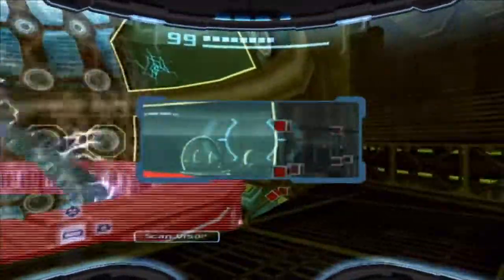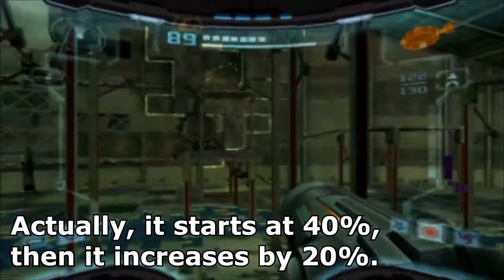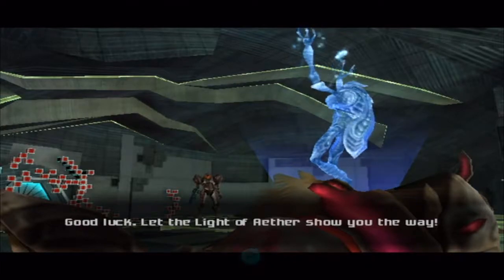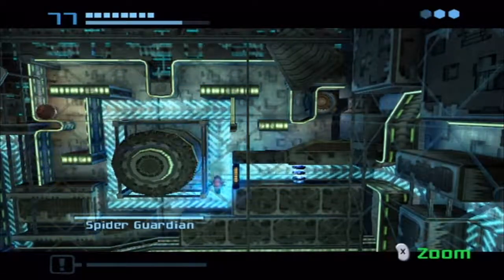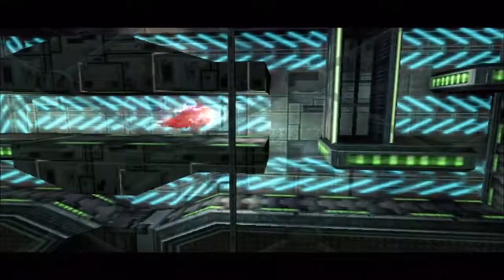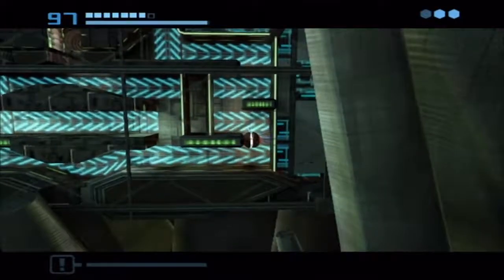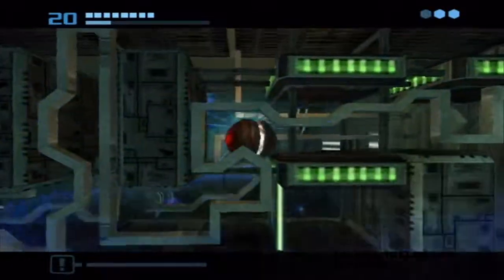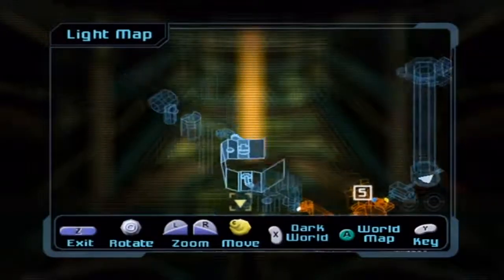Let's Play Metroid Prime 2: Echoes Episode 21: The Amazing Spider Guardian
We find the Sanctuary Temple and get our mission to destroy the Ing Hive and then we challenge another tough boss, the Spider Guardian.